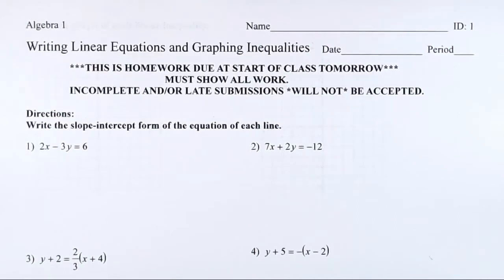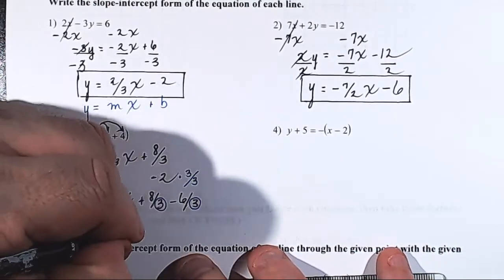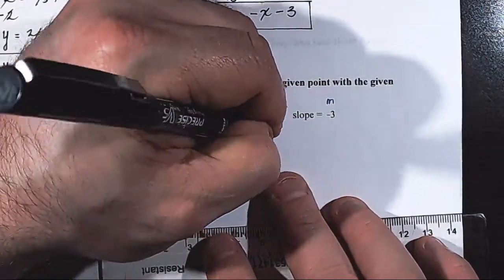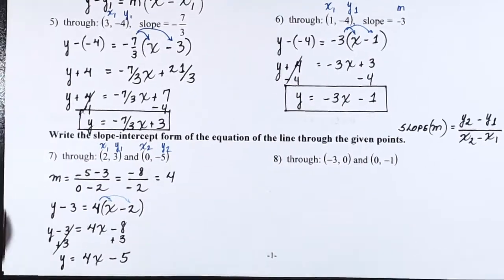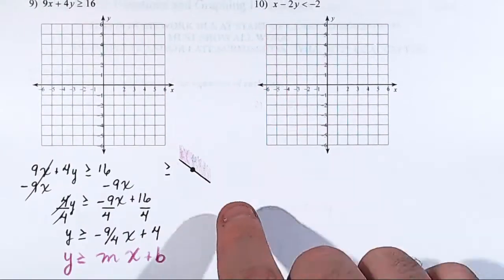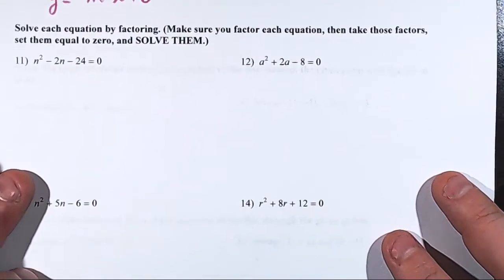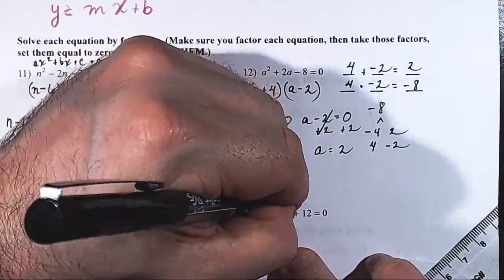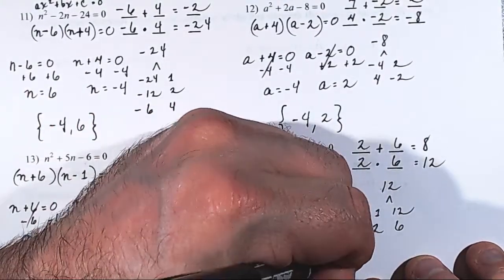Writing Linear Equations and Graphing Inequalities